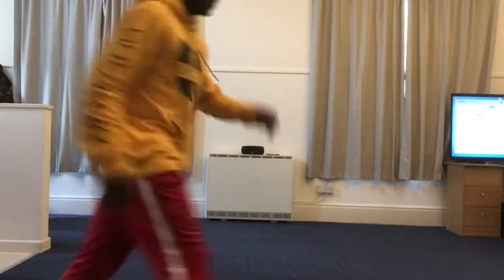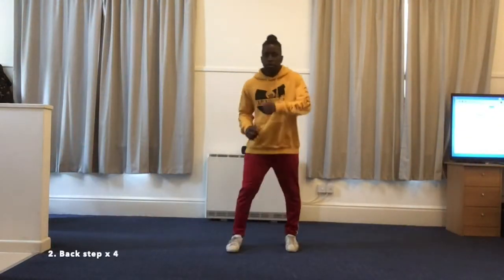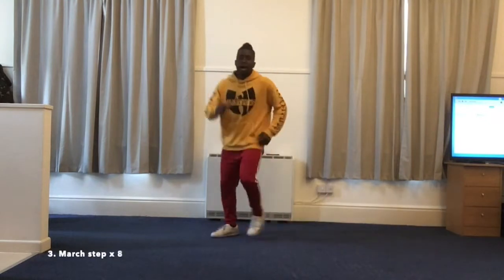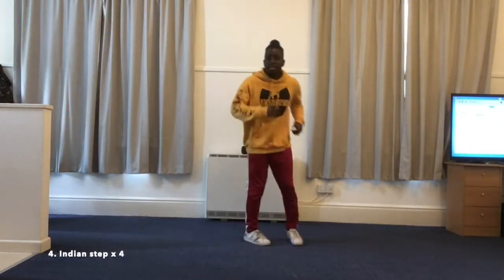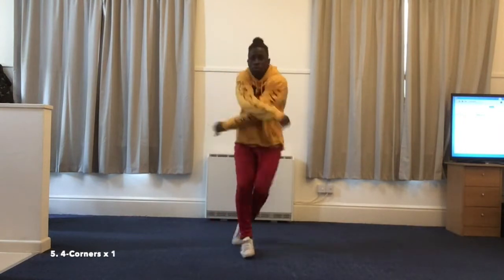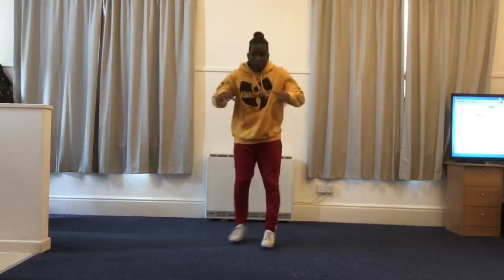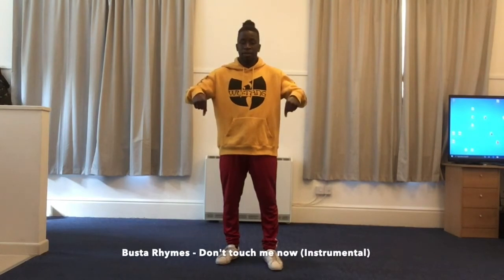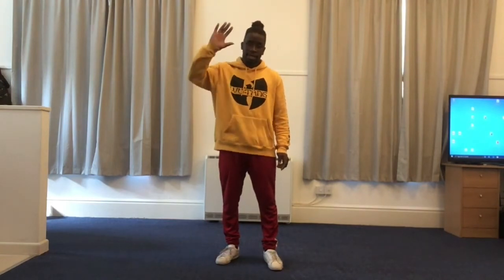Breakdancing with Limitless: Lesson 1 of 4 Toprock Exercise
Join Isaac from Firstsite’s breakdancing class ‘Limitless’ to learn how to create your own street dance set.

In this video, Isaac shows you ways to start moving to the beat with toprock moves and begin your street dance set.

‘Create at Home’ is part of Firstsite’s ‘Art is Where the Home is’, a programme of activities to inspire everyone at home to get making.

Help us to keep activities like this one FREE!
With your help, Firstsite can continue to be here to provide art, creativity and inspiration to everyone.